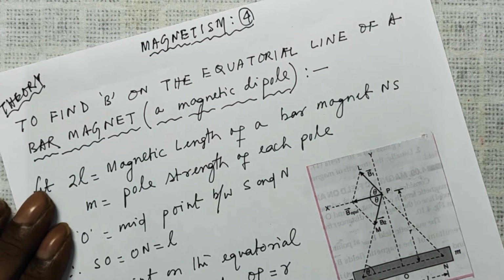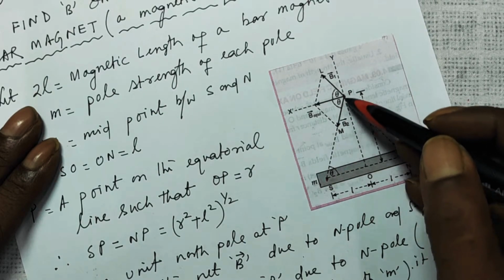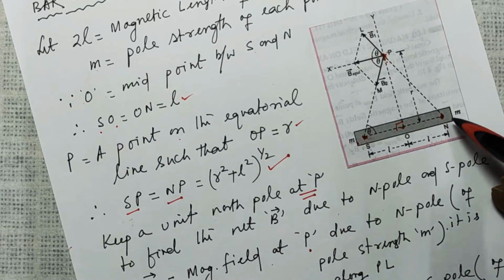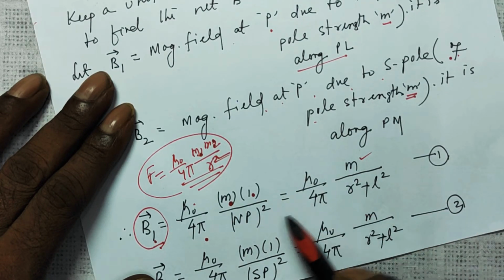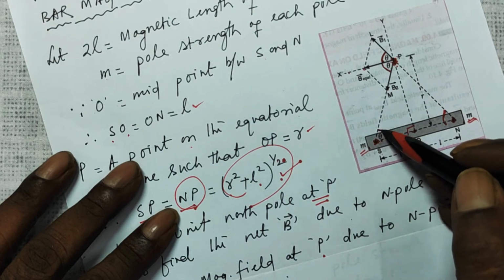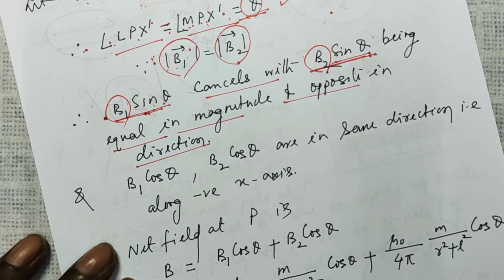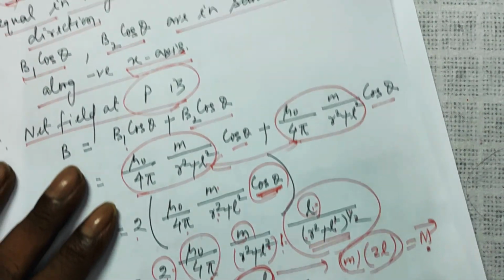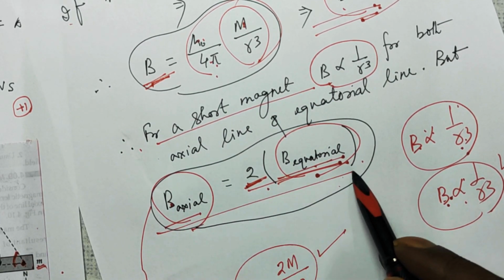Magnetism 4 : Magnetic Field on the equatorial line of a bar magnet ( magnetic dipole): Derivation